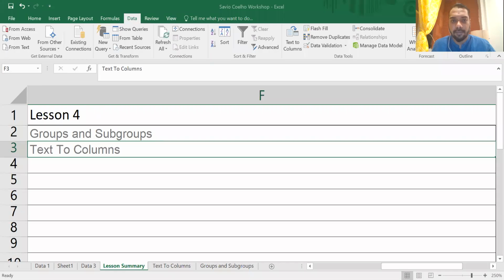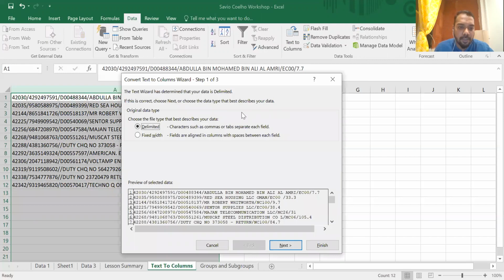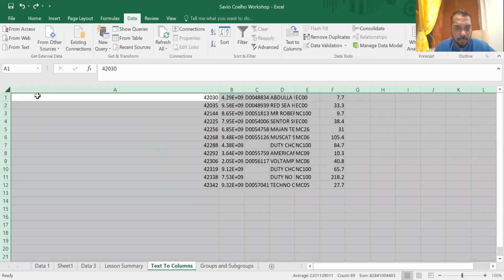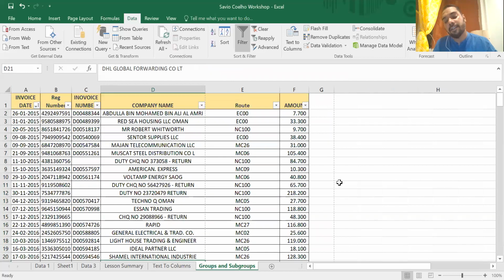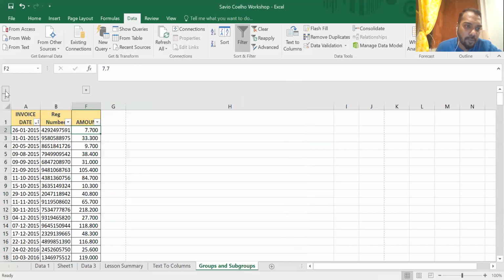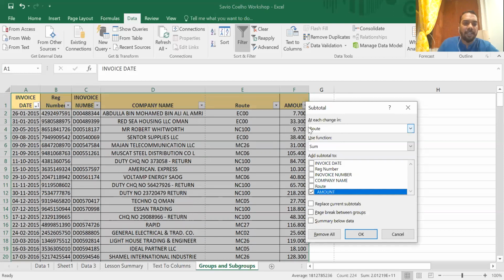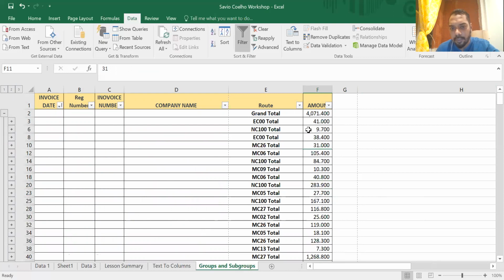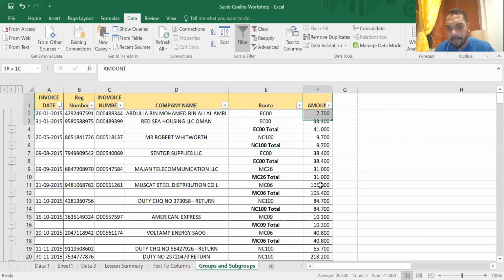Fun with Excel - Part 4 | Savio Coelho | Happiness Bharat Pragati Path Foundation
Happiness Bharat Pragati Path Foundation is happy to present a series on Educational programmes and Computer training. Savio Coelhois a renowned IT Professional.